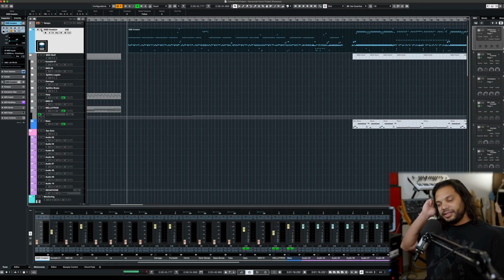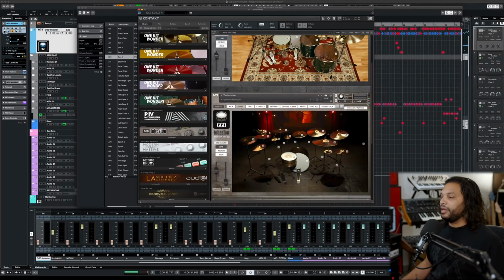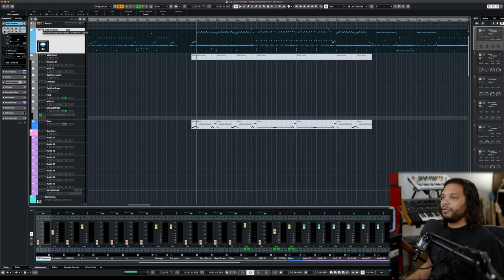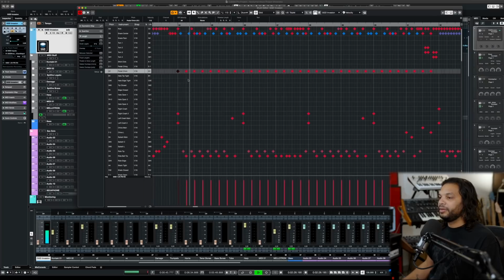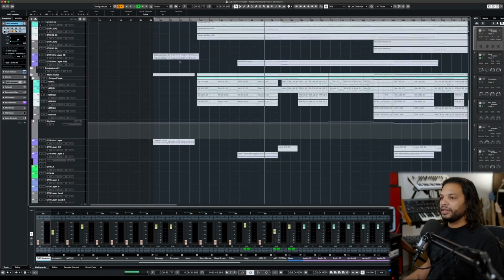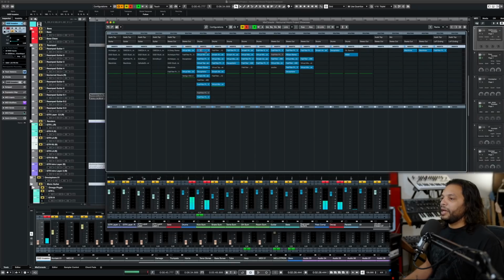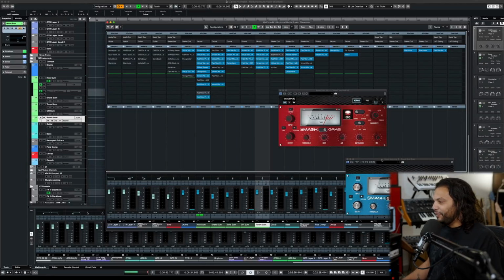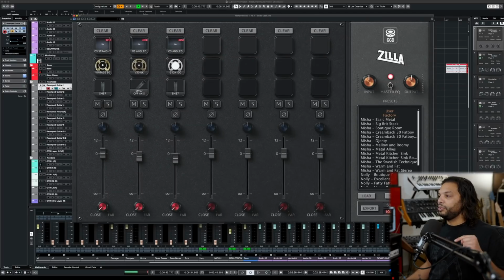Misha Mansoor - Haunted Shores walkthrough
The one and only Misha Mansoor sits down to walk you through the Haunted Shores song 'Nocturnal Hours'. He talks you through what GGD kits he used, why he chose what he did, and does an overview of the mix!

If you want any of the GGD products shown in this video, head over